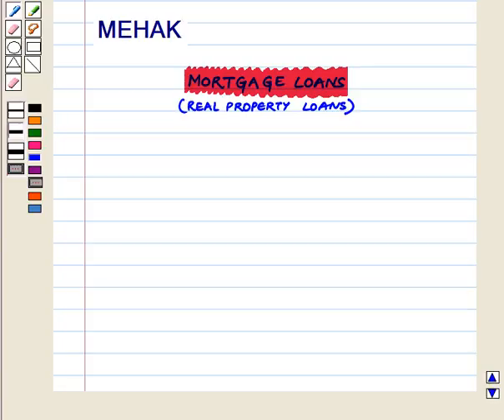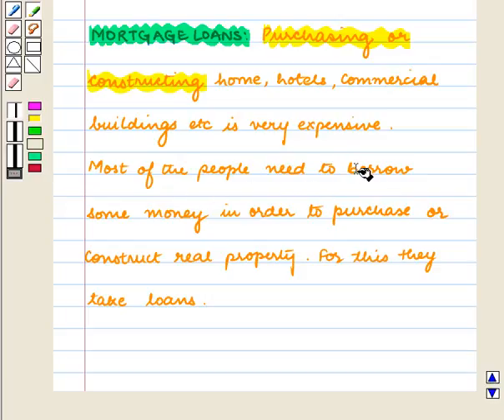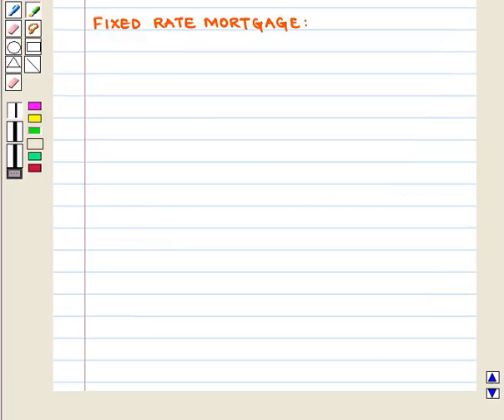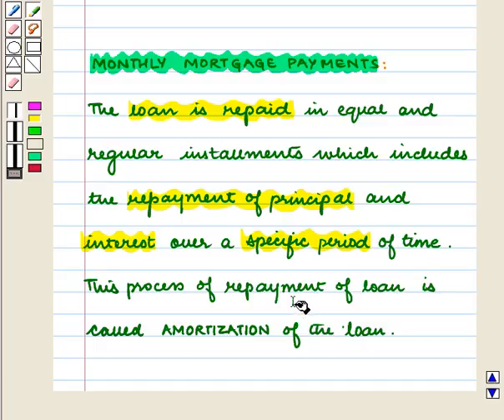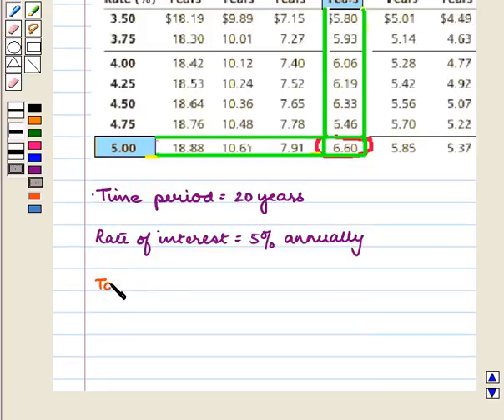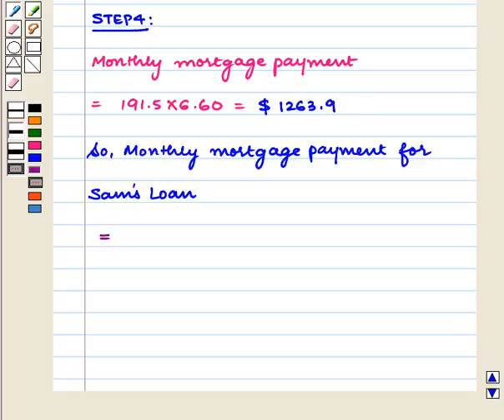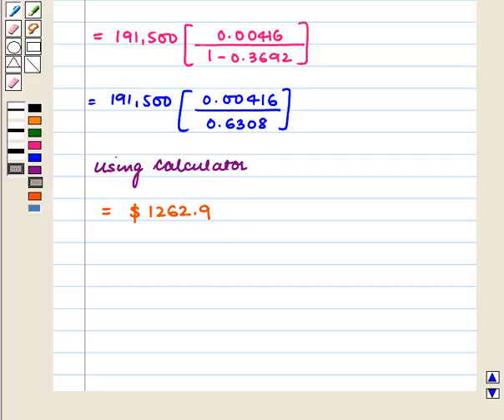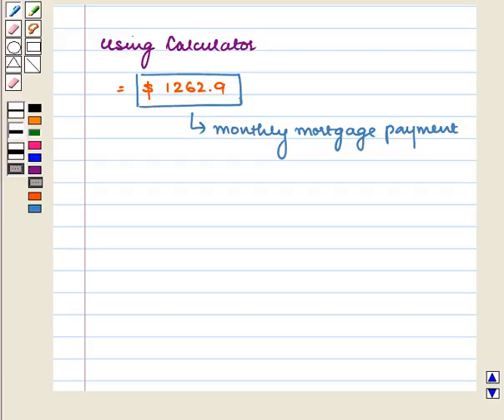Final KC6 Loans